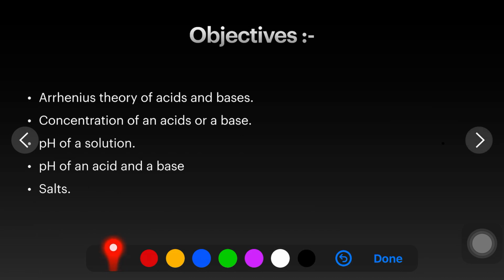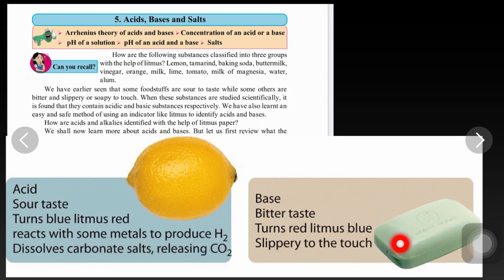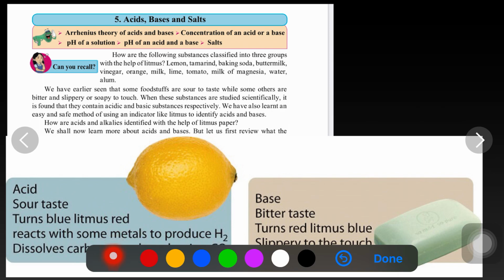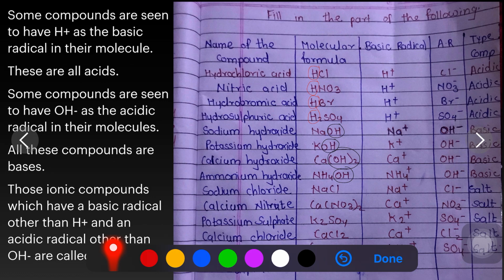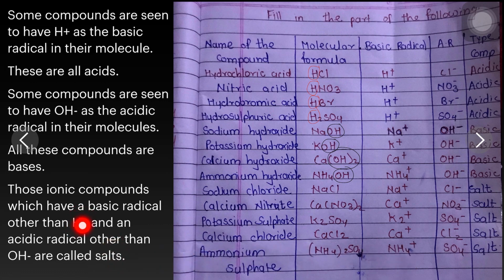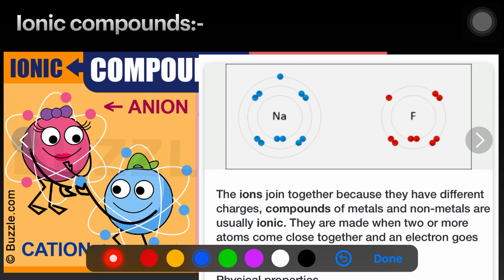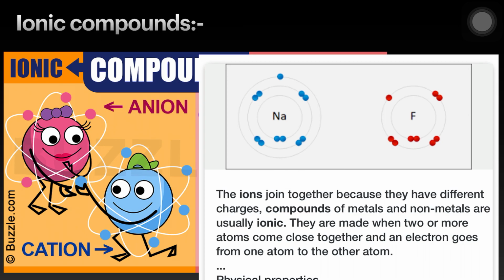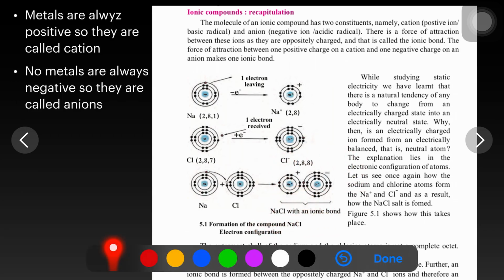9th std chp 5